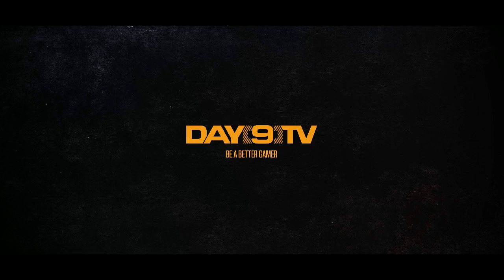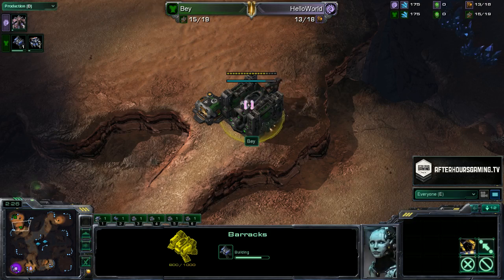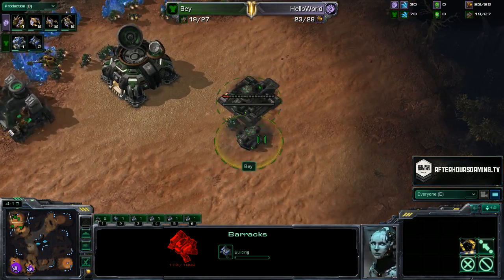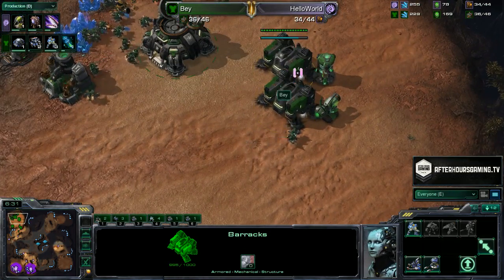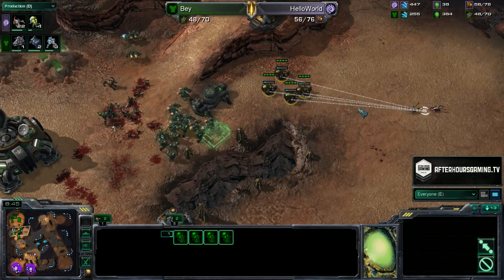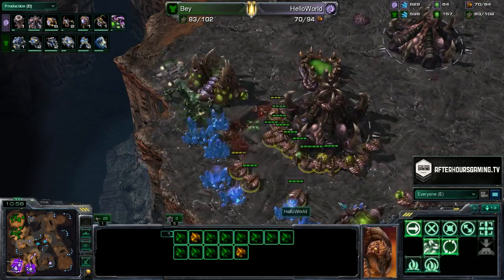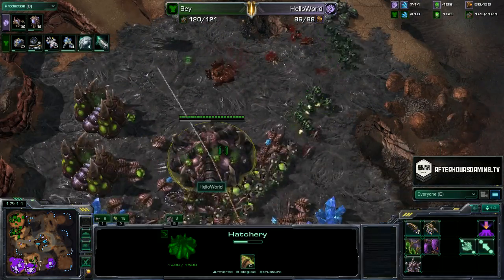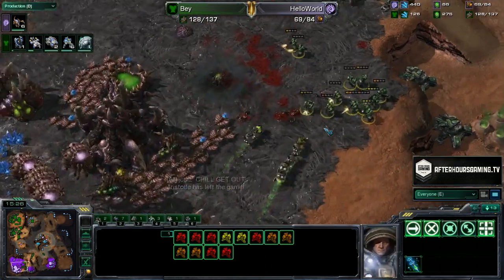AHGL Microsoft vs Google Game 3 - Week 1 - Starcraft 2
Welcome to the After Hours Gaming League, where top tech talent duke it out in StarCraft 2. In this week 1 game between Microsoft and Google, Bey and HelloWorld play on Backwater Gulch.